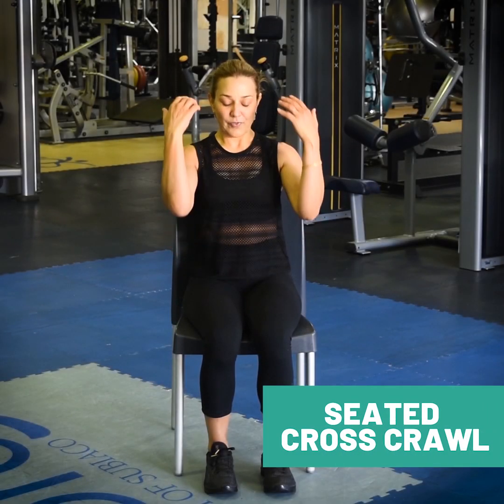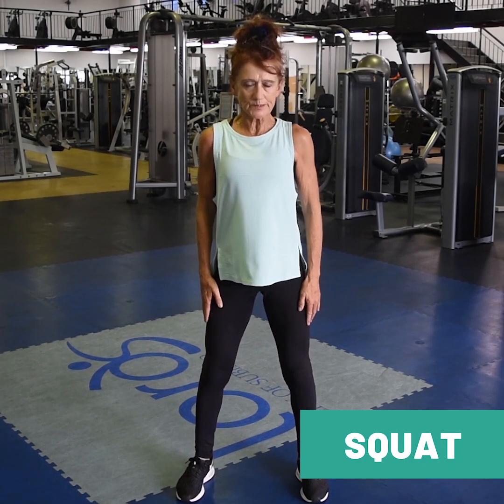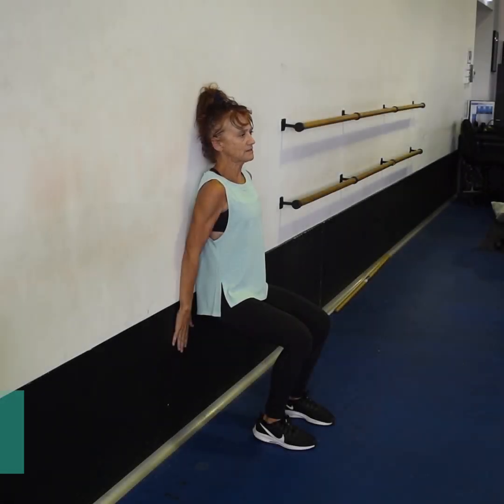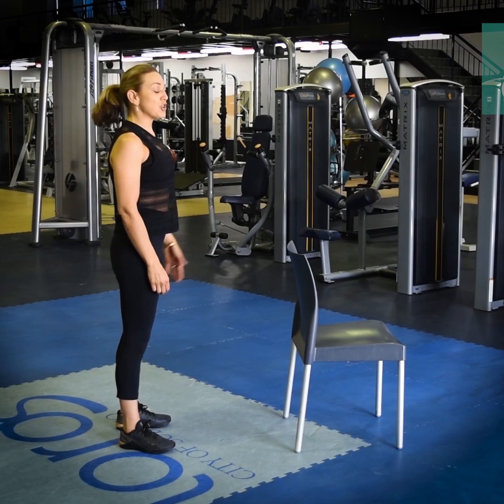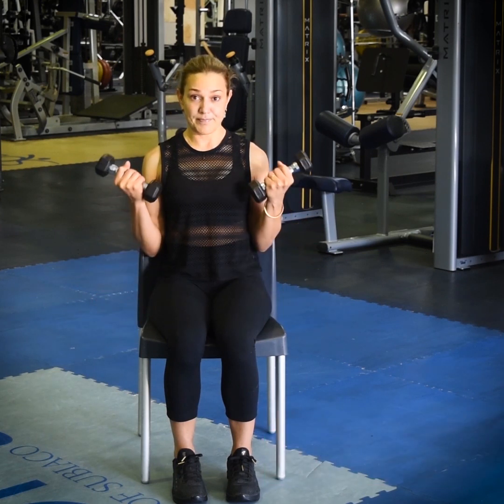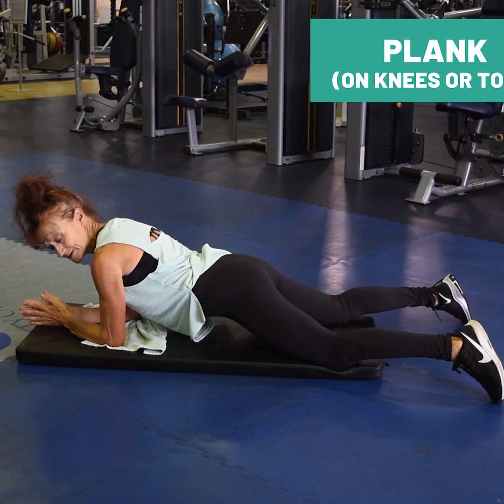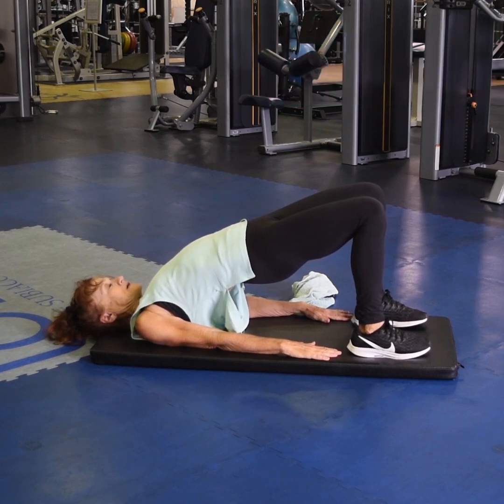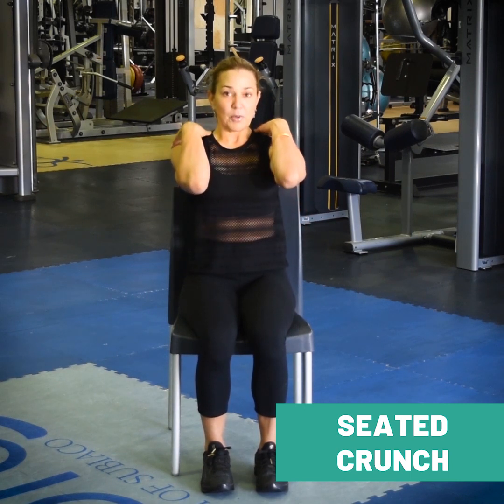Stay home, stay fit – 9 April 2020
A gold fitness workout, aimed at the more mature participant. Complete from home without the need for equipment.